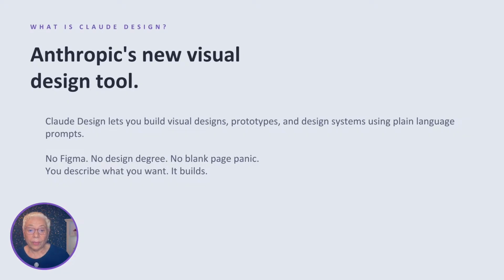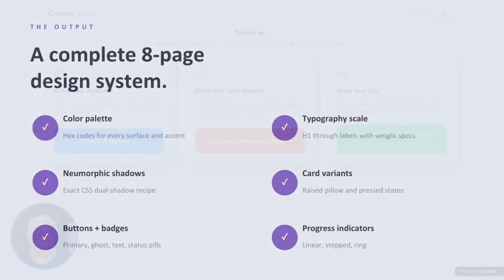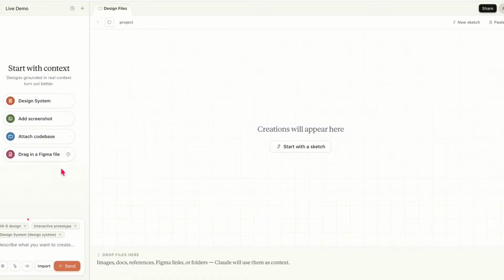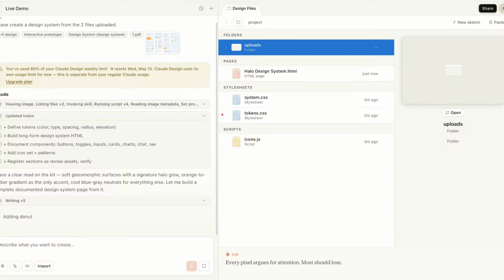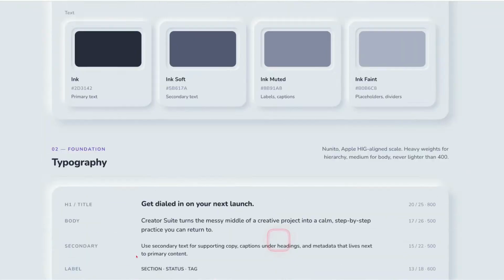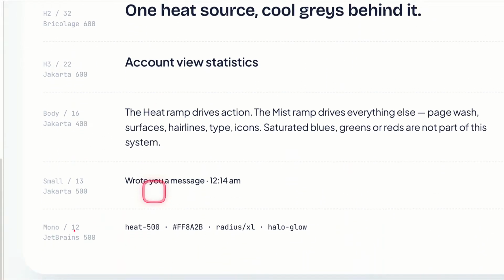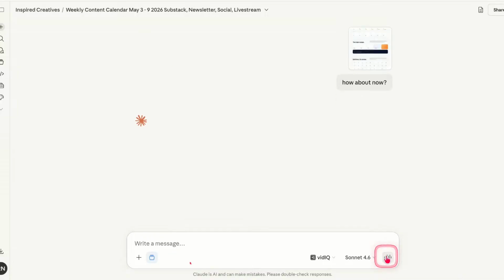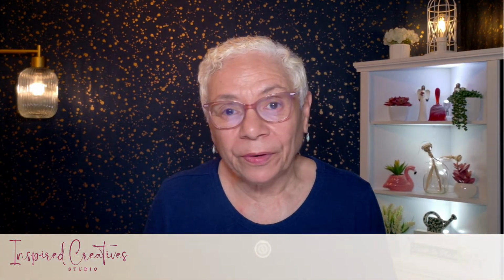I Used Claude Design to Build a Design System (It Got Messy)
This week I used Claude Design to build a complete neumorphic design system for my Creator Suite app (getdialedin.lovable.app) and applied it to my Teachery course — I’m showing you live today.

Here's what happened: It worked. Then it didn't. Then it kind of did again.

We're covering:
✅ What Claude Design actually is and how to start
✅ Building a design system from one prompt
✅ Exporting to Canva, PDF, and live web
✅ Applying it to Teachery with custom CSS
✅ What broke and why that's the point

Nobody's getting this right on the first shot. Not me. Not certified Canva experts. Not the YouTube creators making it look seamless. Building with AI is messier than they make it look — and that's exactly what we're talking about today.

📌 Join me every Saturday at 11 AM EST